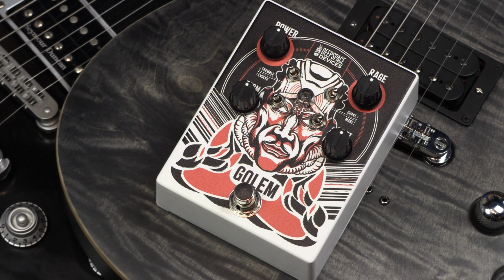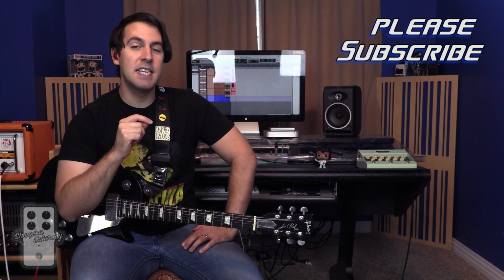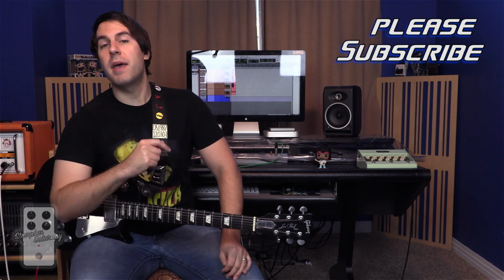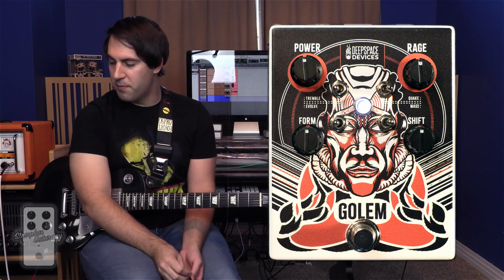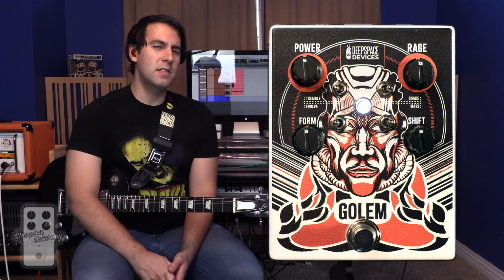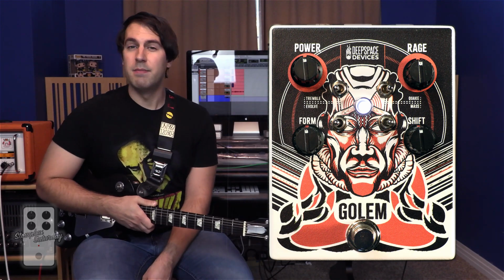Deep Space Devices Golem Overdrive Demo & Review - Stompbox Saturday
What's going on everybody?!? SeanPierceJohnson here with this week's episode of Stompbox Saturday. On the stompin' block today is the Deep Space Devices Golem Overdrive.
If you're looking for an overdrive pedal capable of gargantuan guitar tones ala Sleep and other Stoner and Doom Metal bands...this is your pedal!
A pedal meant to take a mild crunch tone and turn it into full blown aural assault. In this week's demo I'll show you how to achieve the dark and droning tones and we'll review whether or not this pedal is the right choice for you.

Observe the chilling majesty of the Golem!